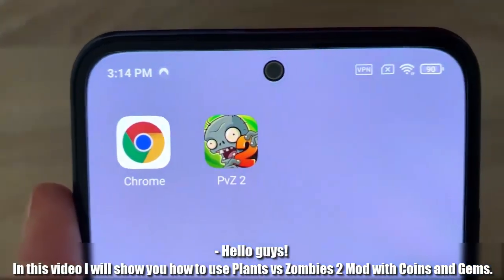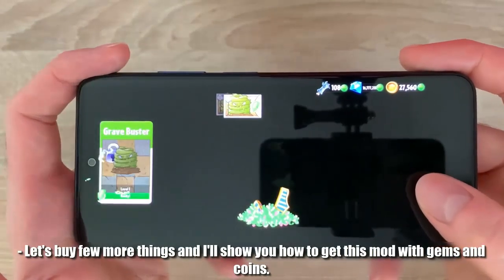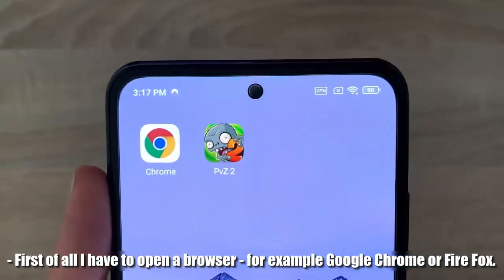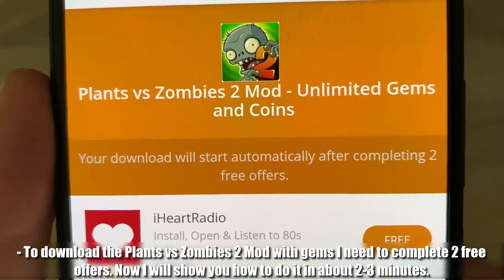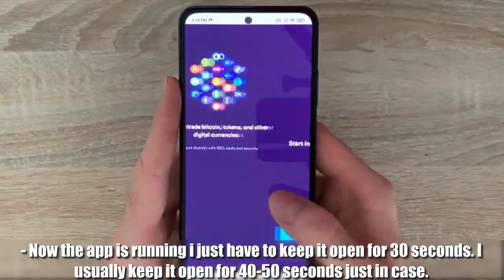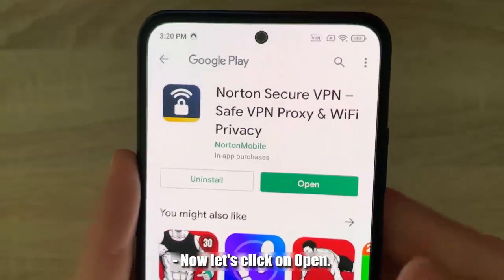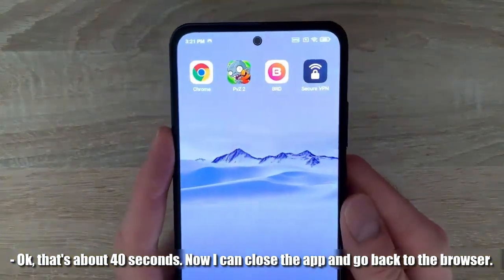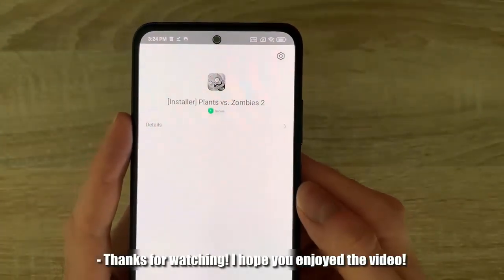Plants vs Zombies 2 Hack - How to get unlimited Gems and Coins in PVZ 2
In this tutorial you can learn how to hack the Plants vs Zombies 2 and get unlimited coins and gems. You can use gems to unlock all plants and to get unlimited sun during the game.

As I show in the tutorial you can see that with this PVZ 2 mod you are able to get any amount of pinata's and each of these include 3.000 coins and many plants cards. The mod apk for this game is very helpful for all type of players. You can use gems (diamonds) to make sure that you will be able to unlock the most difficult levels in the game.

The Plants vs Zombies 2 hack is a simple mod apk version of the game. It means that you can install and play it on any Android mobile devices. I did not tried it on any iOS devices (like iPhones or iPads) but the chances that you will be able to install this type of mod apk are low. Well, maybe if you have your device 'jailbreaked' or rooted.